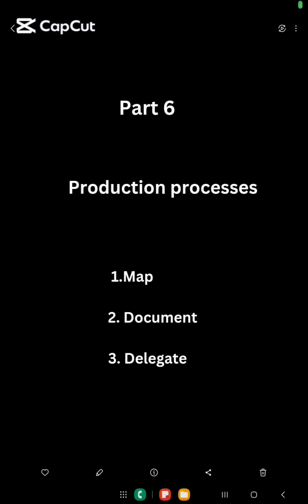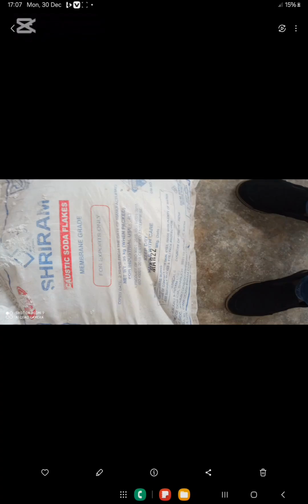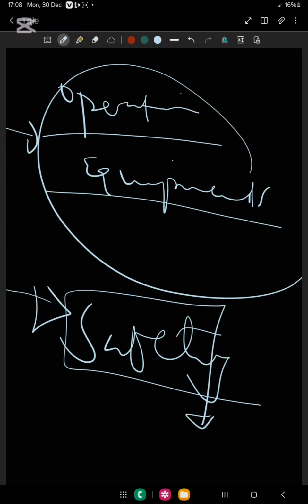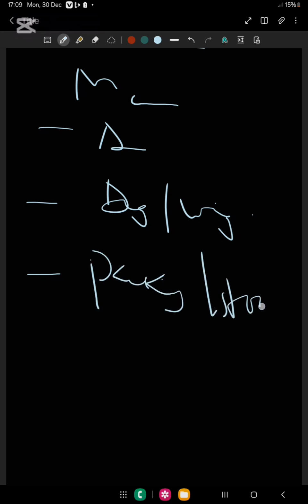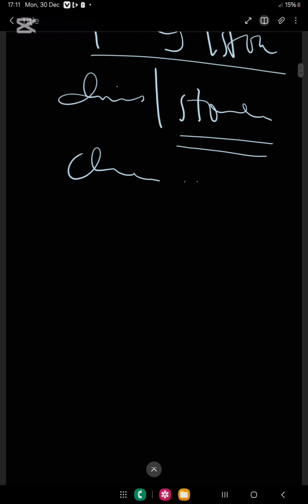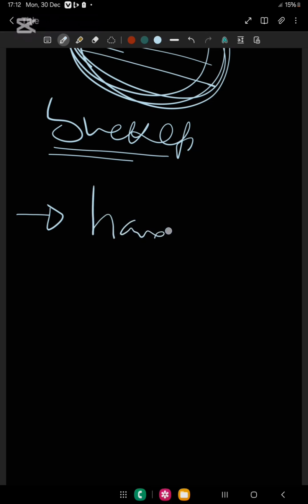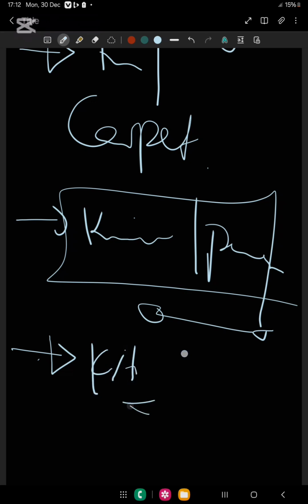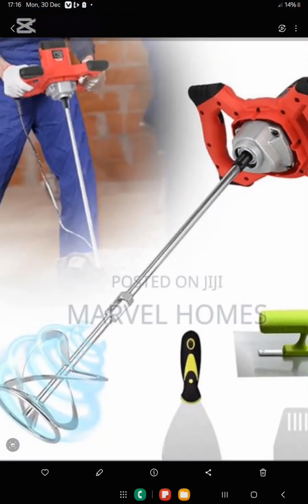Master the Art of making soap : production processes part 6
"Streamline Your Soap Production: Mapping, Documenting & Delegating"

Welcome to Episode 6 of my soap-making series! In this final episode, I’ll guide you through the essential production processes that can help you run your soap-making business efficiently and profitably.

Here’s what we’ll cover:

Mapping the Process: Learn how to outline every step, from raw material preparation to packaging, for smooth production.

Documenting Procedures: Why keeping records of formulations, quality checks, and production timelines is critical for consistency.

Delegating Tasks: Discover how to assign roles and responsibilities to your team for maximum productivity.

By mastering these processes, you’ll save time, reduce errors, and set up a system that can scale as your business grows.

My Services:
✔️ Soap production training (on-site or online).
✔️ Guidance on creating efficient production workflows.
✔️ Affordable and effective soap formulations.
✔️ Factory setup assistance and equipment sourcing.
✔️ Branding, packaging, and marketing strategies.
✔️ Certification support for your products.
✔️ Long-term support to help you dominate the market.

Ready to take your soap production to the next level?